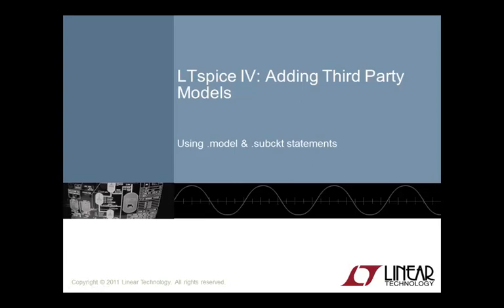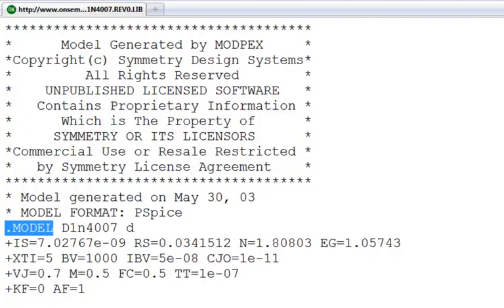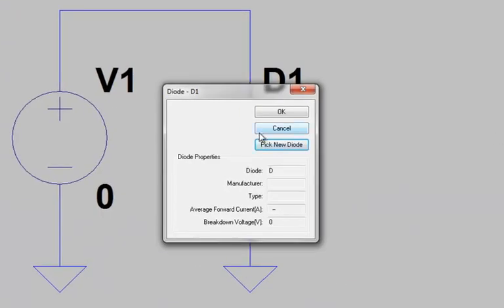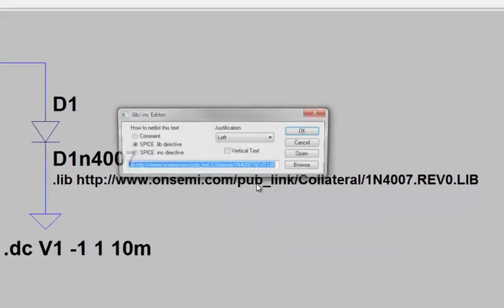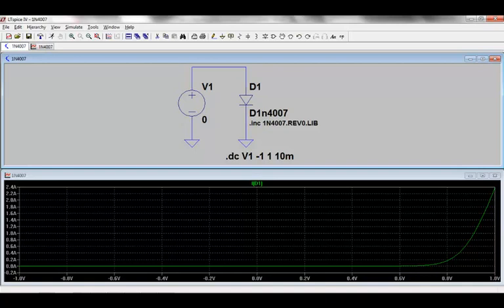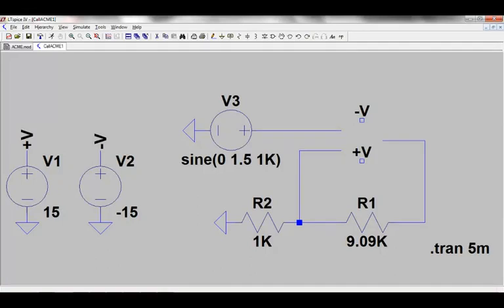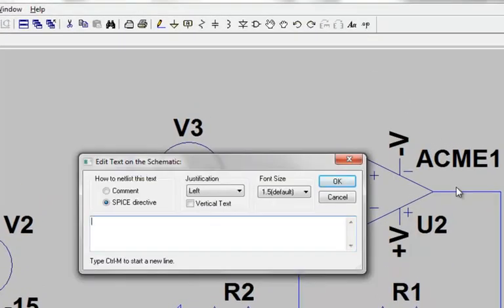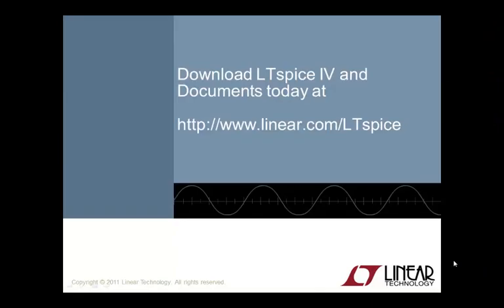LTspice Adding Third Party Models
LTspice supplies many device models to include discrete like transistors and MOSFET models. Nevertheless, there are also many third-party models from manufacturers that are available that you could add to your LTspice IV circuit simulations. These third-party SPICE models are described with a .MODEL and .SUBCKT statements. Models given as .MODEL statements are for intrinsic SPICE devices like diodes and transistors. Whereas models given by .SUBCKT statements define the component by a collection of circuitry of intrinsic SPICE devices. This video provides an overview of how to add a third-party .MODEL statement for an intrinsic SPICE device and how to add and create a symbol for a third party .SUBCKT statement to LTspice IV.